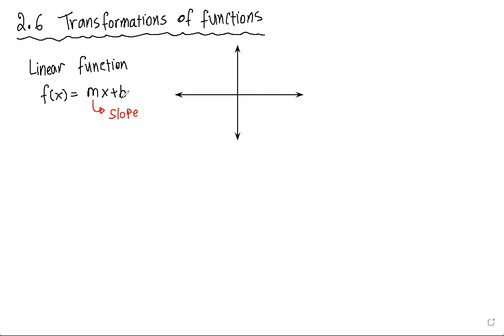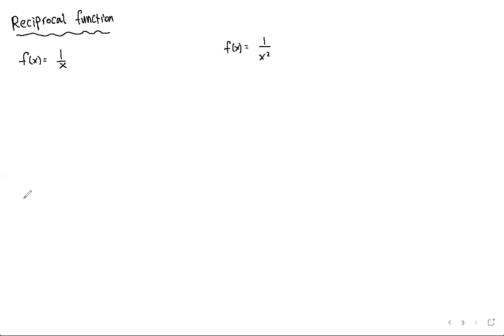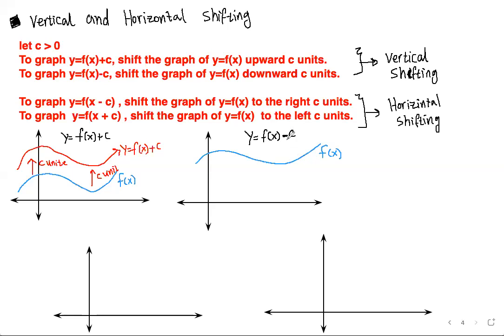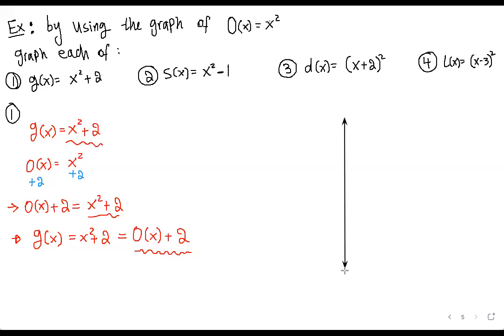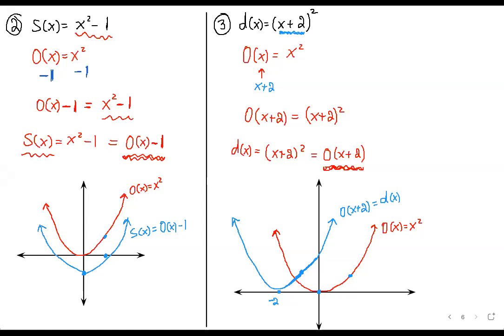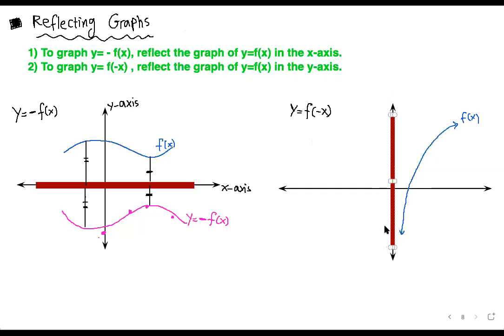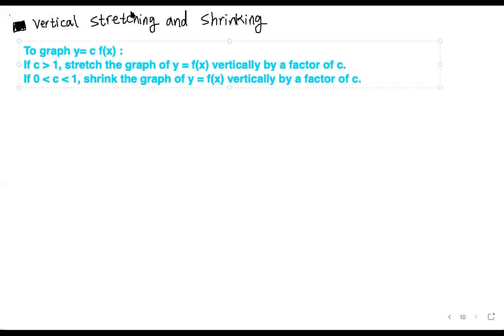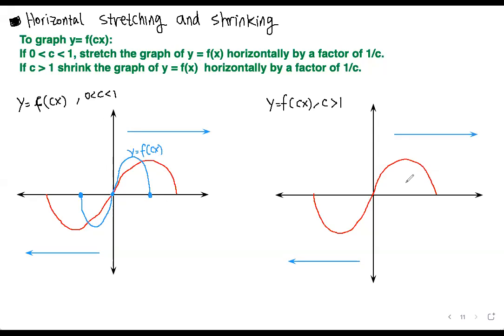Lecture18-college algebra and trigonometry-math190